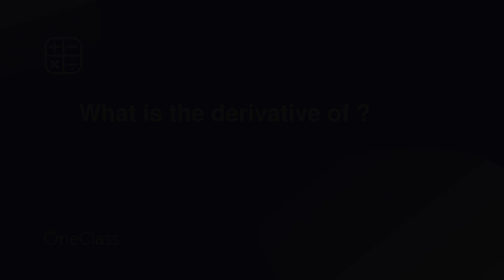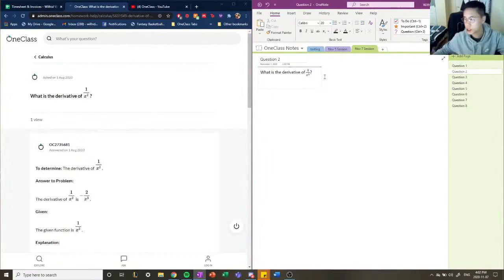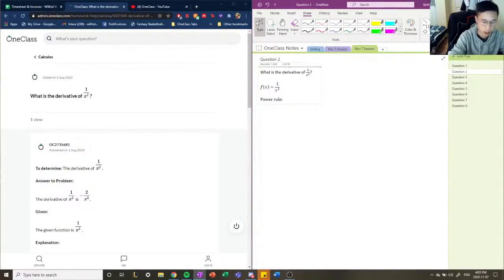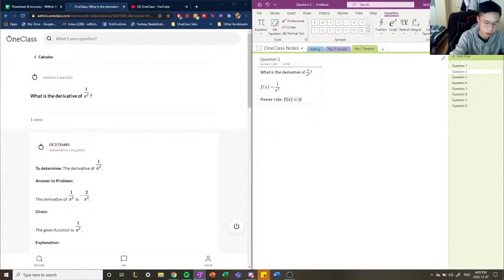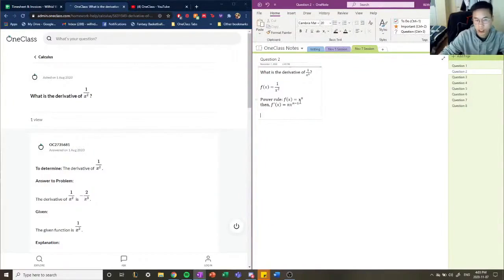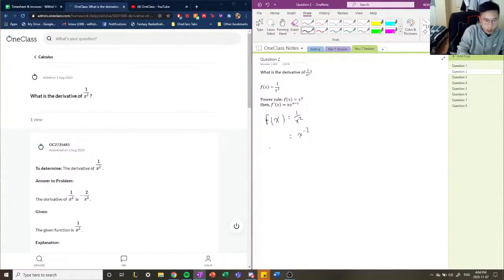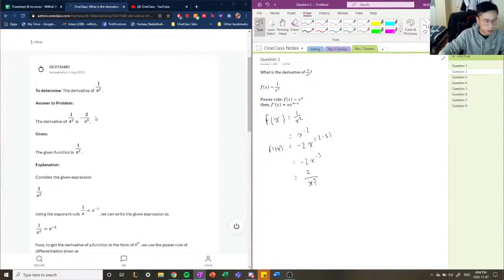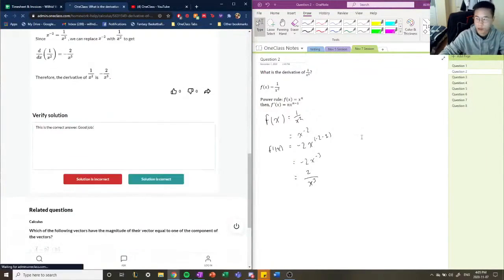What is the derivative of ?